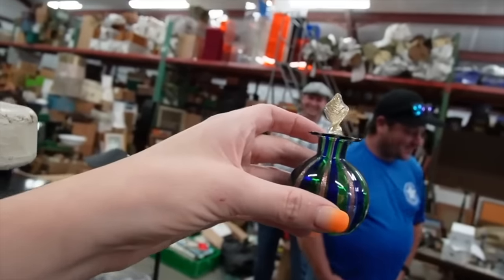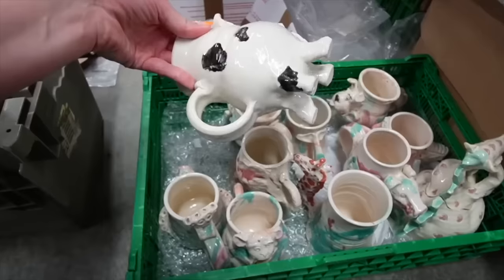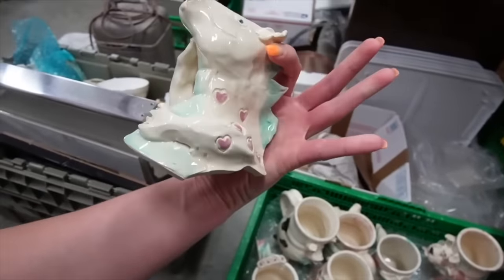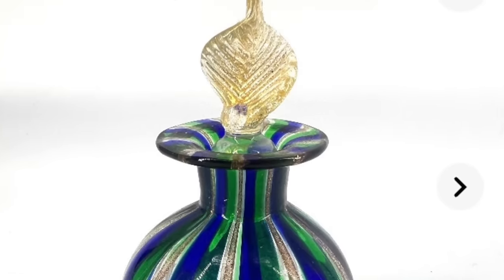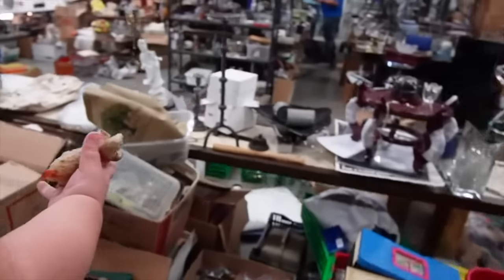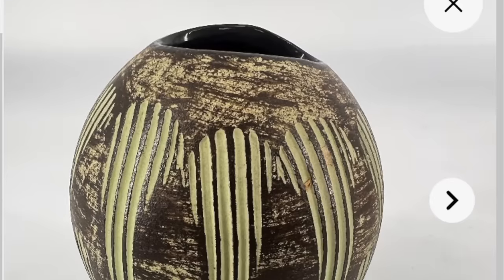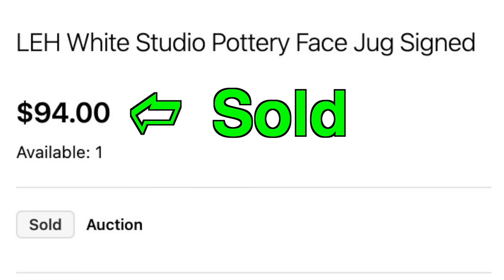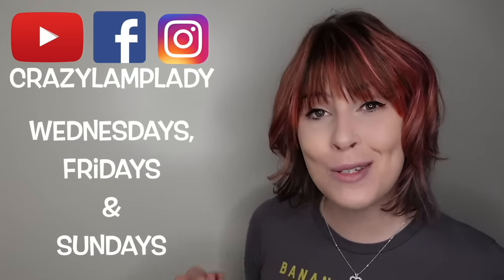SOLD | SPENT $700 in This HUGE Warehouse | Shop With Me | Reselling